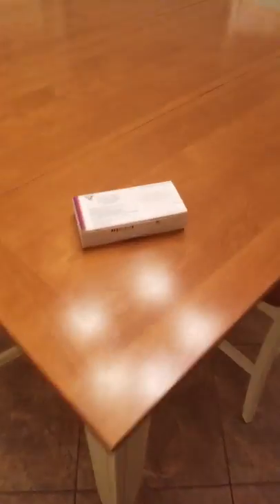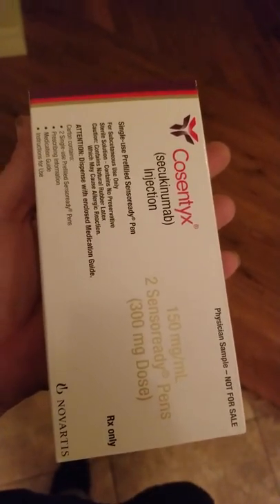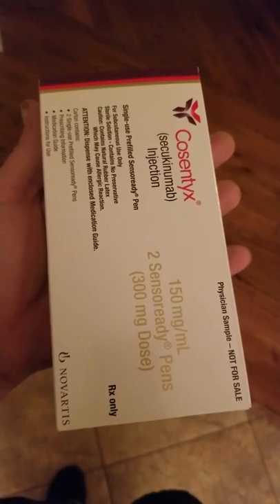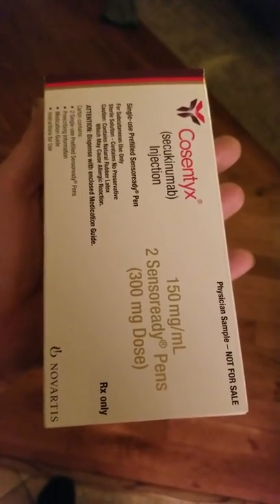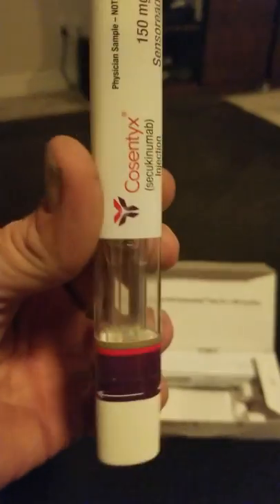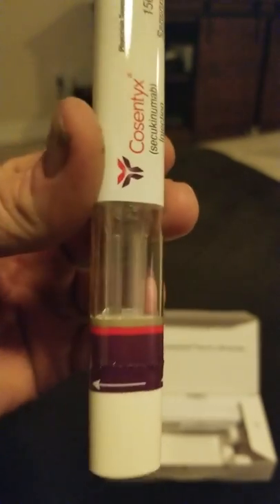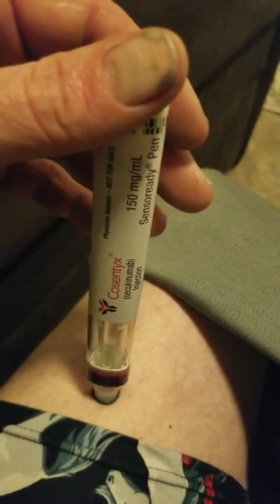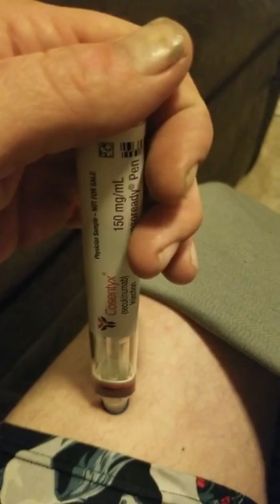Cosentyx Sensoready Pens Injection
2 150mg injection via 2 Sensoready Pens